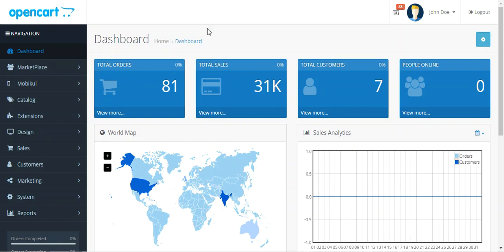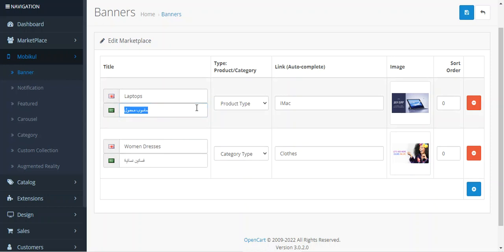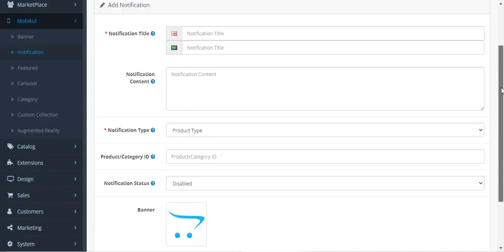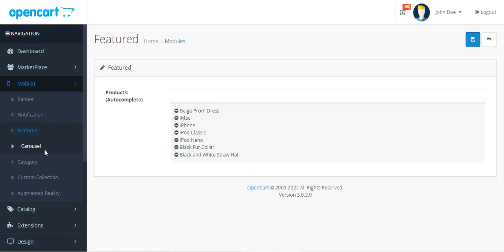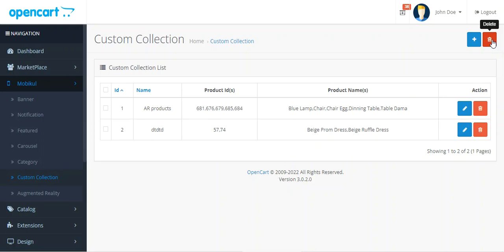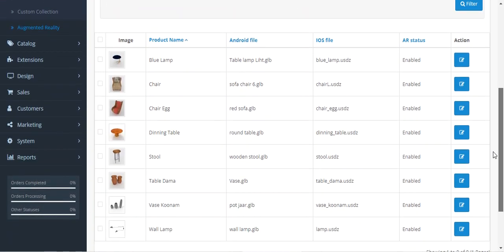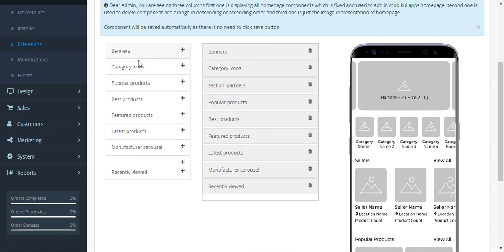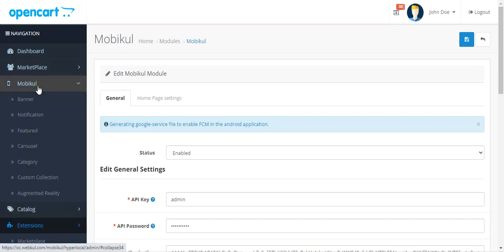OpenCart Hyperlocal Mobile App - Backend Configuration Overview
In this video, we have shown the configuration of the OpenCart Hyperlocal Mobile app.

Opencart Hyperlocal App converts the Opencart Hyperlocal website to a native app. Now ordering food, grocery, receiving travel facilities is just a touch away.

The app can be accessed from anywhere and anytime via smartphone. The app is useful for both buyers and sellers. The seller can add the location of their store and add the shipping list.

The shipping list will display the rate of shipping that the seller wishes to charge. The buyers can set their location according to which products will be visible to them.

For more details checks the links below -

2. Raise a Ticket via our HelpDesk system